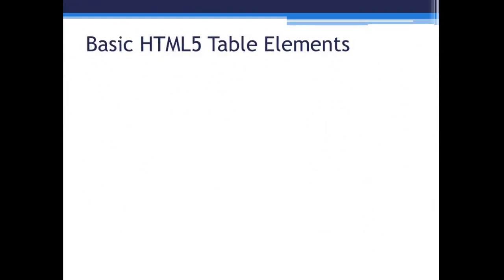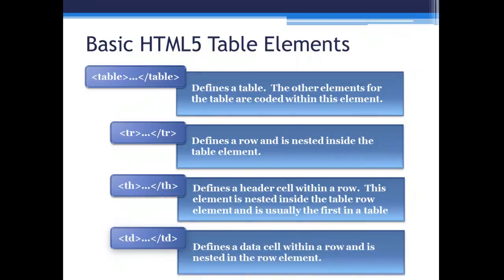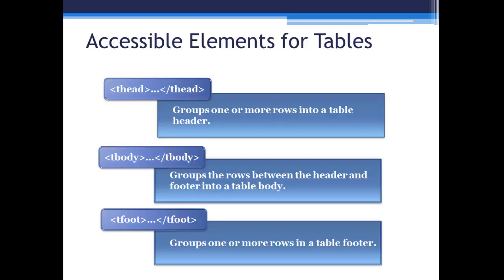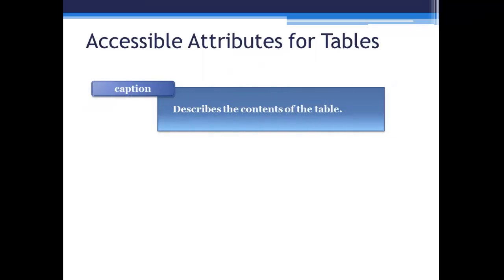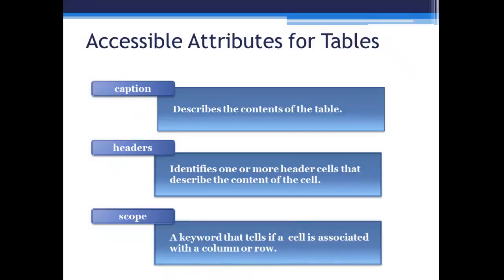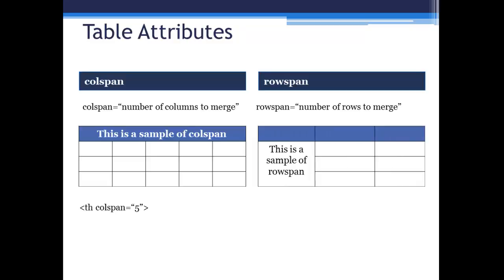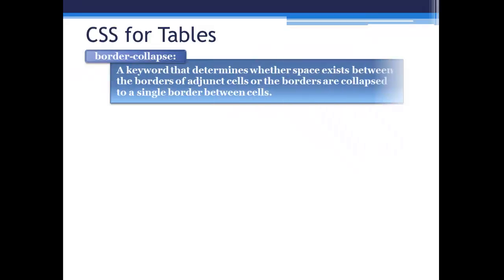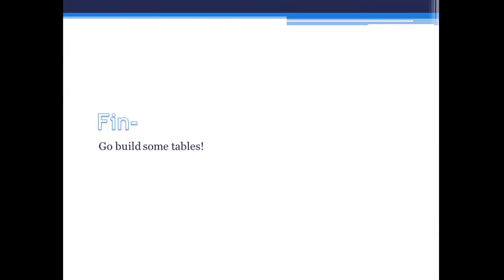Building Tables with HTML5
An online lecture on using elements, attributes and the most common css used to create tables in an HTML5 document